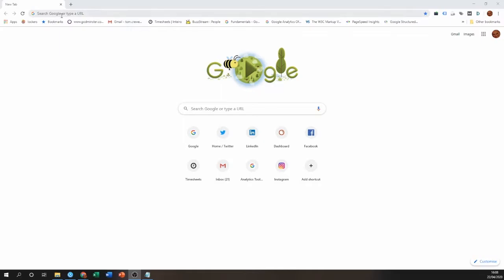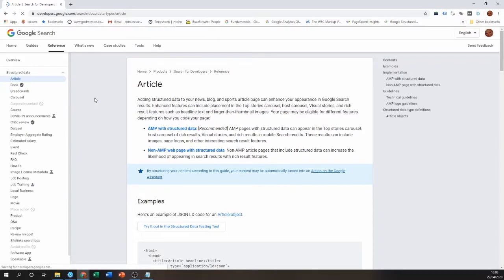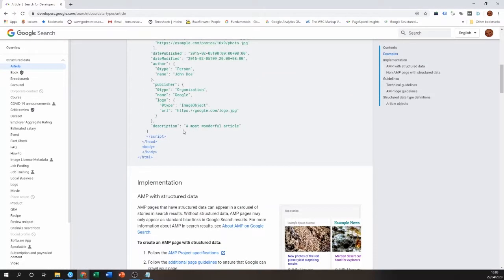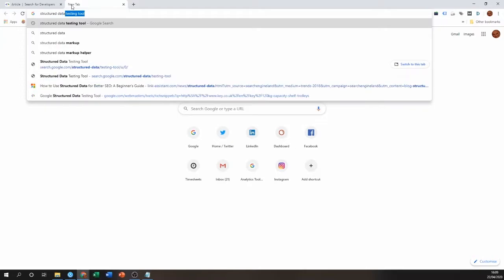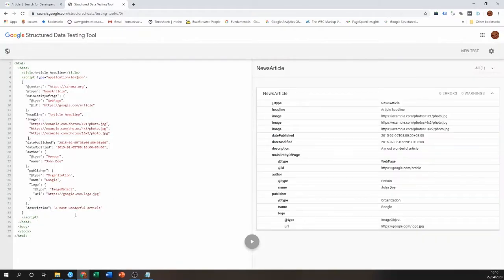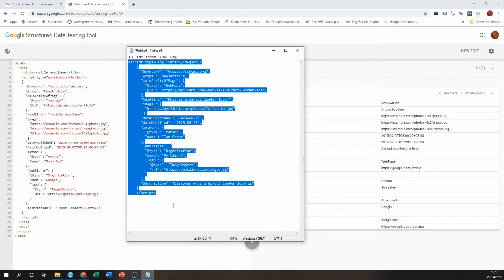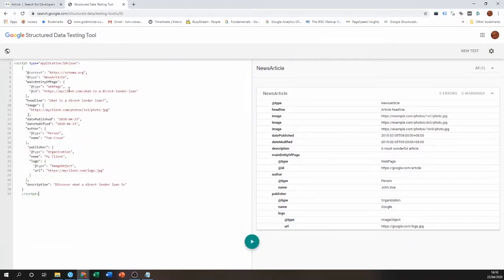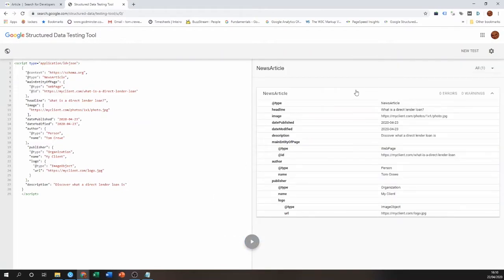Episode 6 - SEO Tips From A Toddler's Bedroom - Article schema example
My new SEO video series during COVID-19 quarantine; 'SEO Tips From A Toddler's Bedroom'.

In this episode, I explain what schema is and how you can create your own article schema without any in depth coding knowledge.